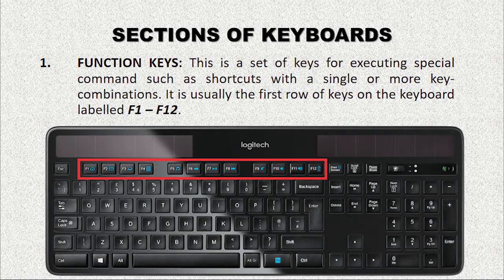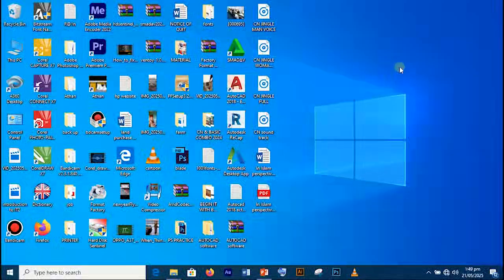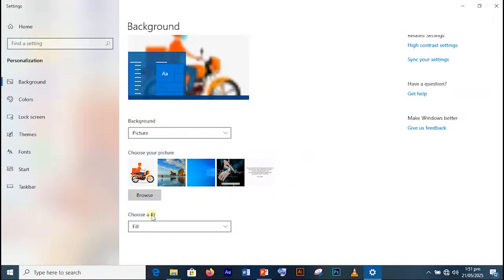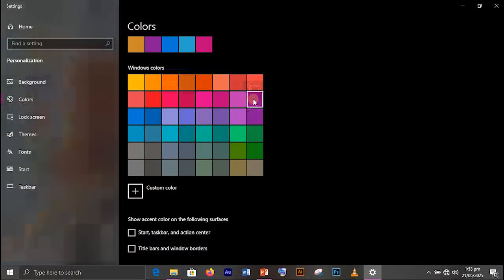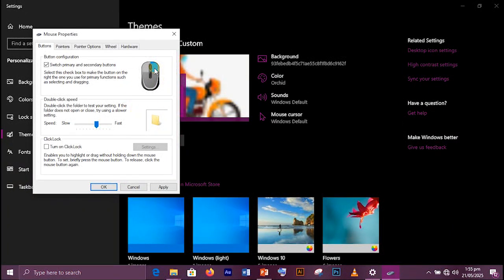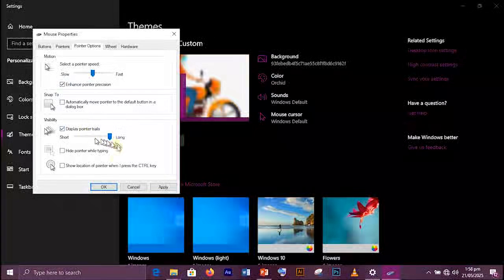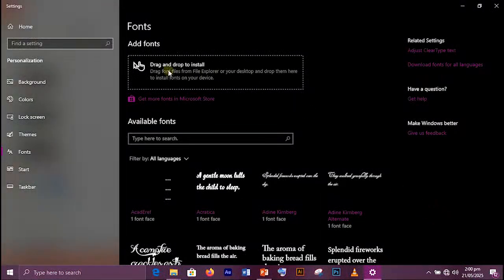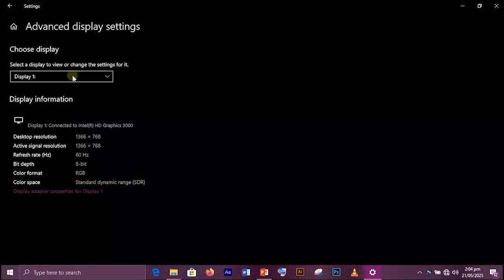Operating Systems: Part 2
Talks about:
1. Keyboard
2. Types of Keyboards
3. Sections of Keyboards
4. Desktop
5. How to personalize background, colour, lock screen, theme, display setting
6. How to install new font(s) in computer system